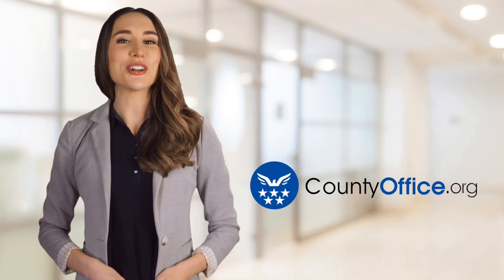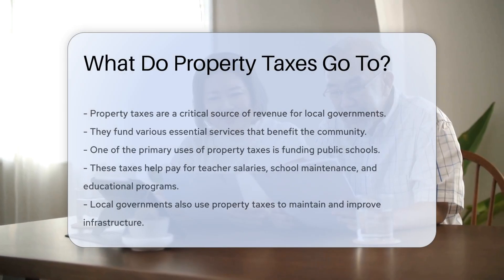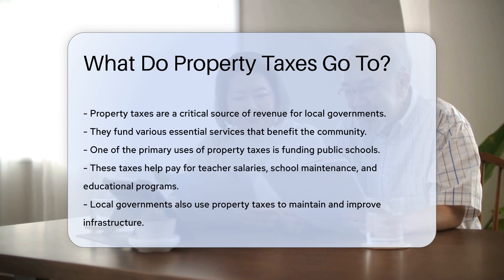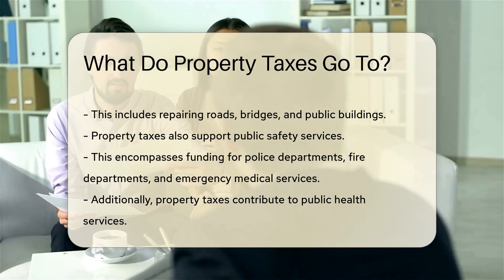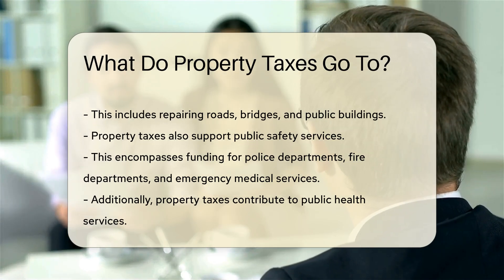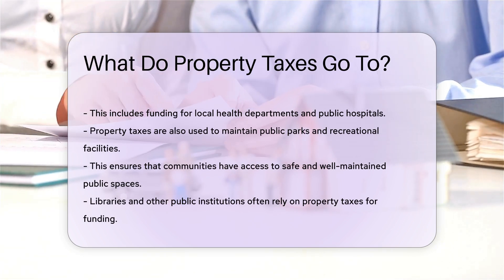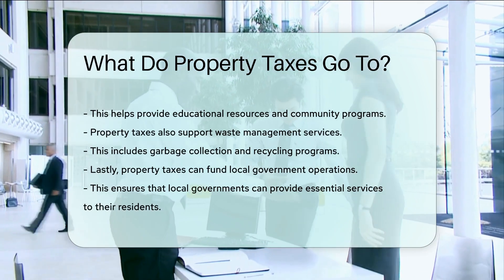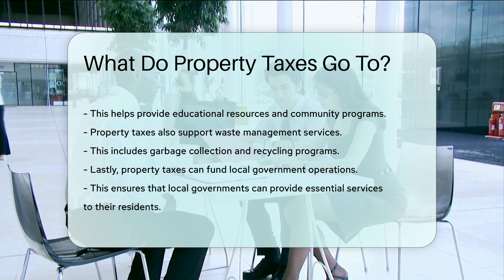What Do Property Taxes Go To? - CountyOffice.org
What Do Property Taxes Go To? In this enlightening video, we delve into the crucial role property taxes play in funding essential services that benefit local communities. From supporting public schools and infrastructure maintenance to ensuring public safety services and public health initiatives, property taxes are a cornerstone of local government revenue. Discover how property taxes contribute to the upkeep of public parks, libraries, waste management services, and more. Join us as we explore the multifaceted impact of property taxes on community well-being and development.